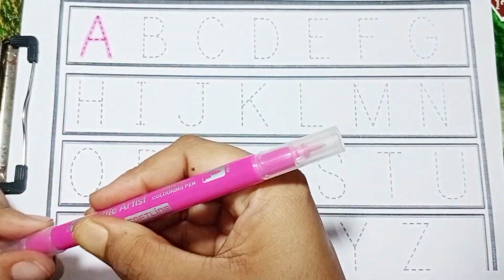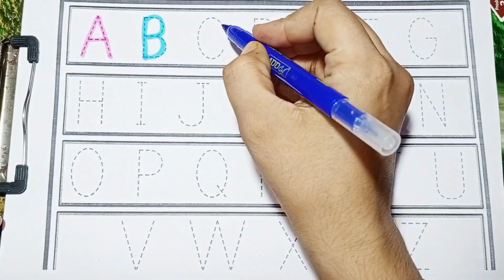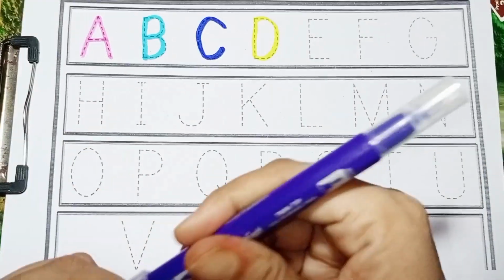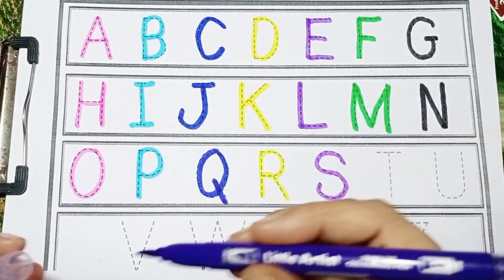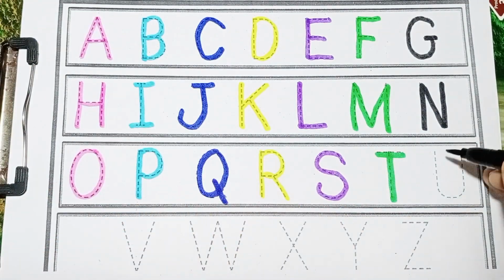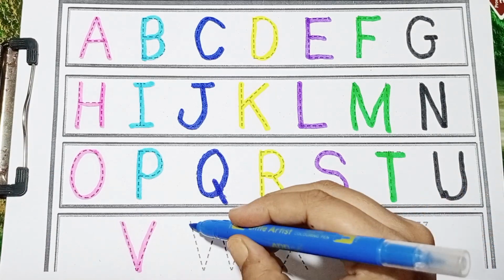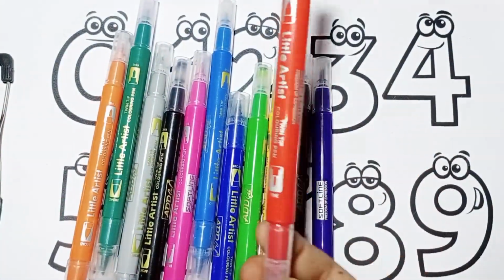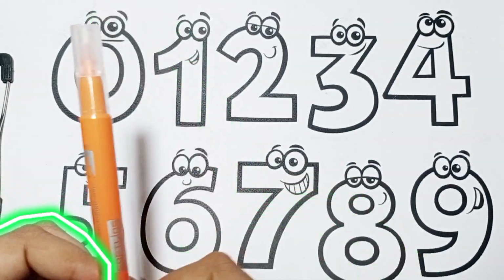유아와 아이들을 위한 점선 따라 알파벳 대문자 소문자 쓰기 모음, abcd writing, ABCD abcd, abc song, English for kids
Kids | Learn Colors,drawing | ABCD, preschool education video for toddlers,shapes for kids 123

abcdsong
@5MinuteCrafts YouTube
@MagicFingersArtlearn numbers 1 to 20.
@MagicFingersArtlearn numbers 1 to 20. numbers and shapes song for kids.
kidsvideo Learn A-Z alphabets.ABC
phonics song.
Learn A for Apple. B for ball.drawing and colouring for kids and toddlers.Badsic
English learning for Kids.

Vooku online kids tv❤❤❤